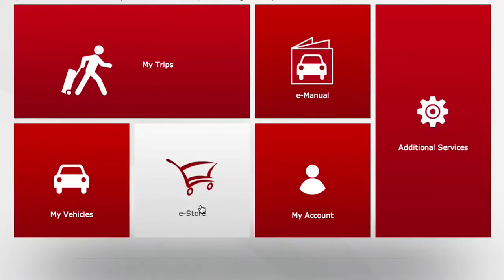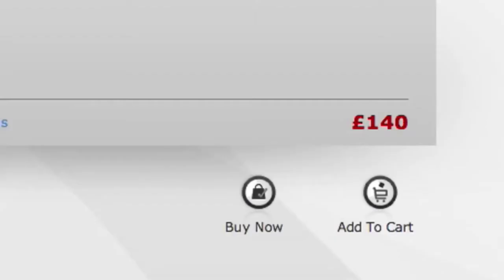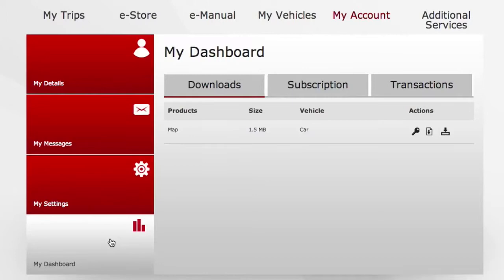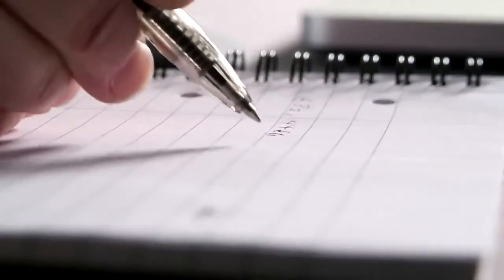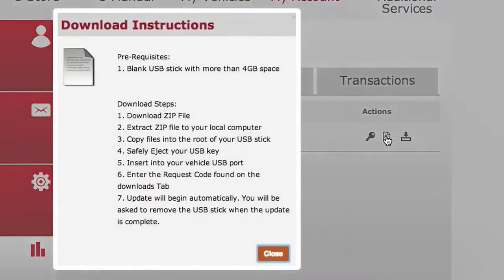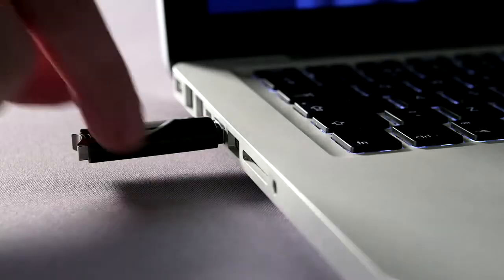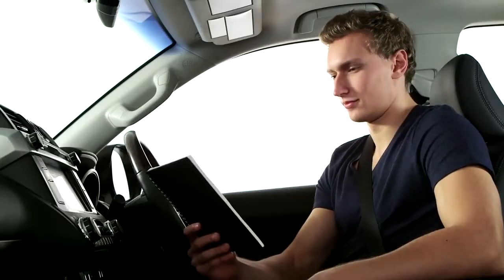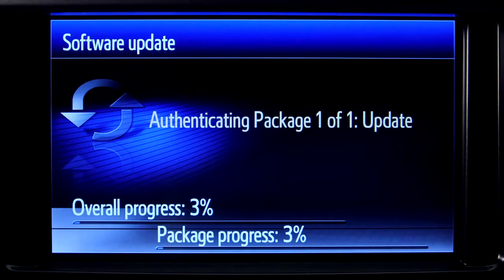Toyota Touch 2 How To Update Your Maps And Software